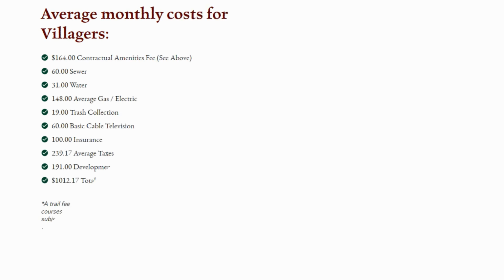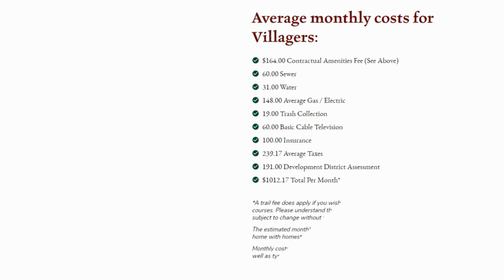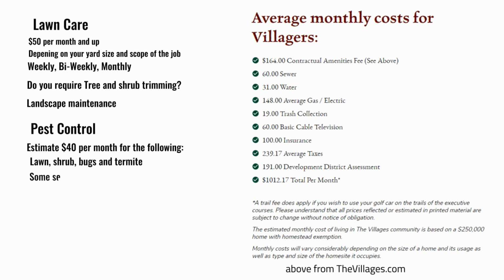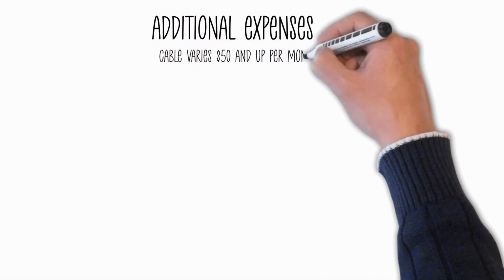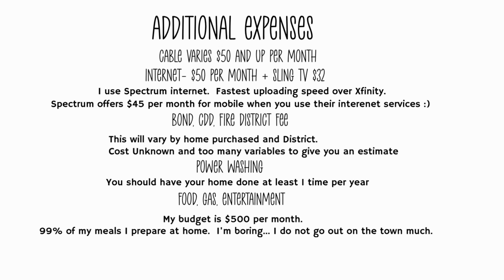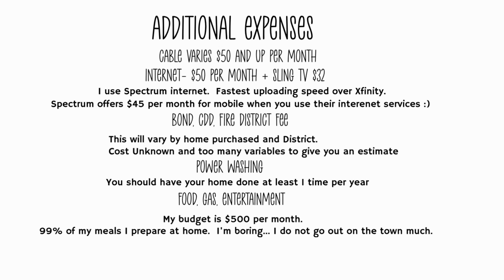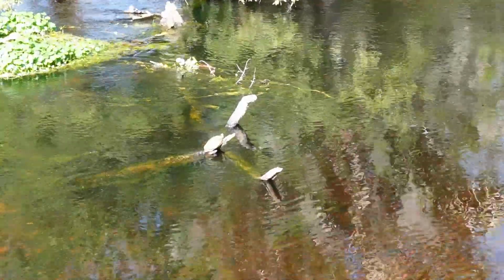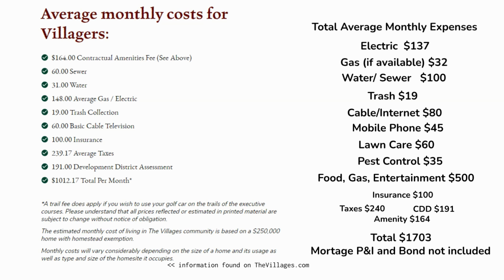How Much Does it Really Cost to Live in The Villages + BONUS TIP |The Villages FL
I have many of my clients asking "How Much Does it Cost to Live here in The Village?"  With so much information on the internet, some very straightforward, some not.  It can get very confusing.  It is my hope this episode will help clear up questions about costs and I have included a Bonus tip you have to stay until the end!

Questions about costs?
Did I  miss something?

I've recently located in Florida, The Villages, Fl to be exact.  I am not the "Normal" Villages, FL resident meaning that I am in my 50's, not retired, and do not own a golf cart.  I call myself the "New Villages Florida Demographic"

I love searching for new and exciting things to explore in my new Floridian home.

Robyns Road Trips- food, fun, Florida.  Join my journey